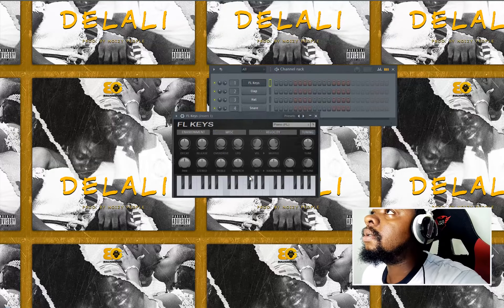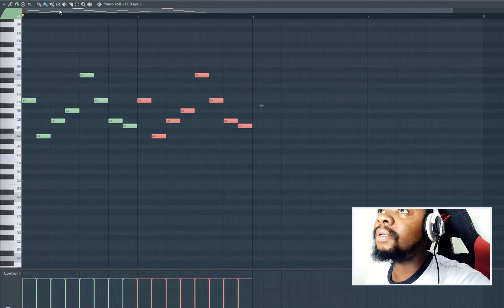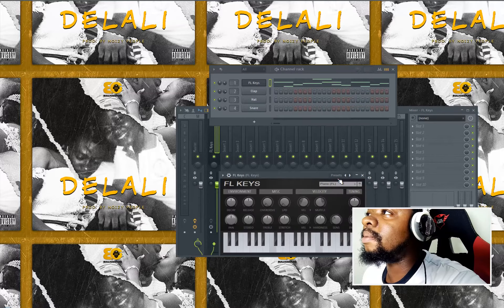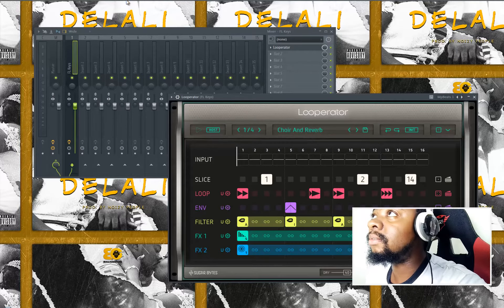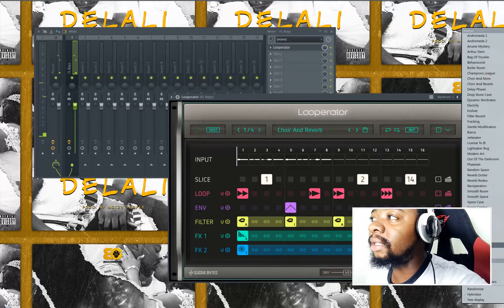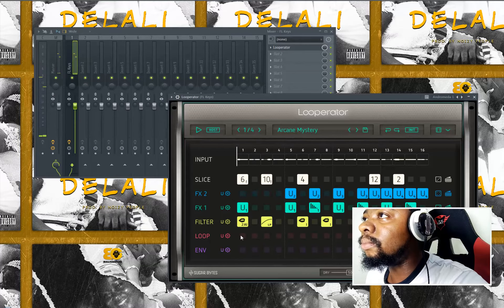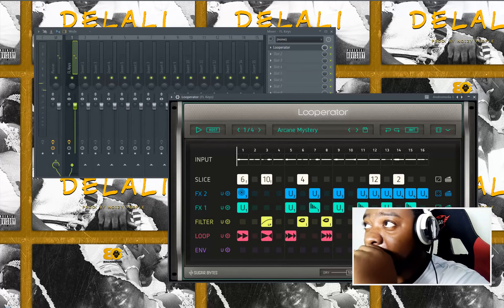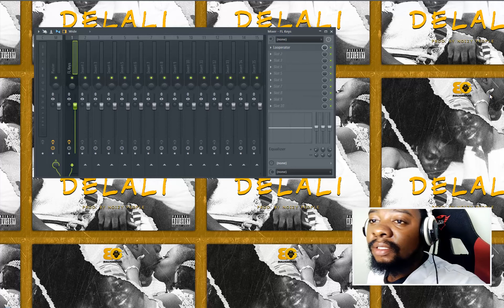Effects I Use to Make My Melodies Sound Crazy [FX Chain Sauce] Tutorial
Comment What Tutorial You Would Want Me To Do Next.